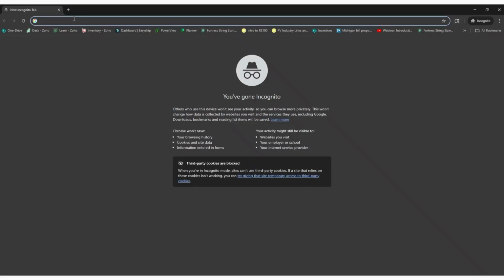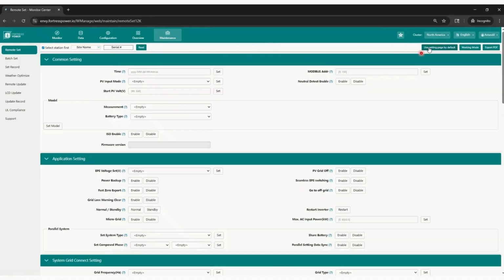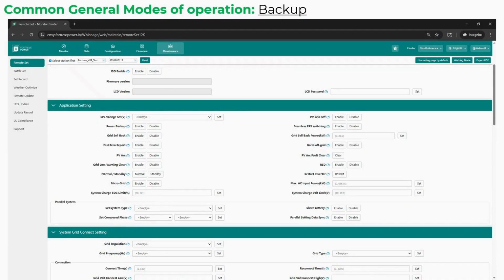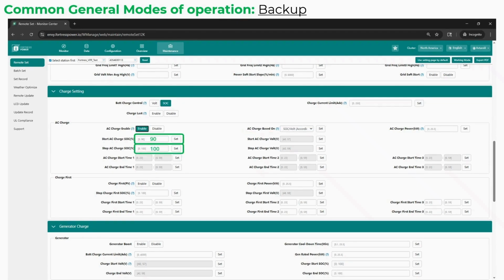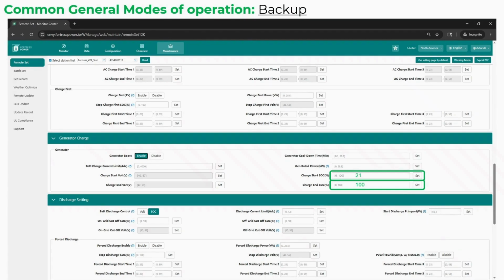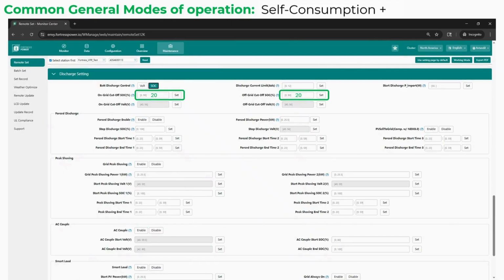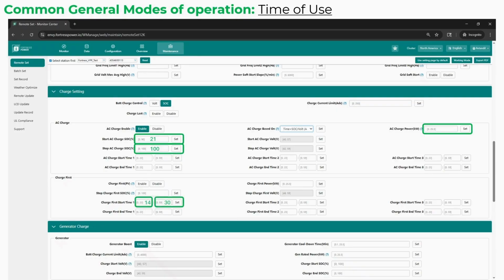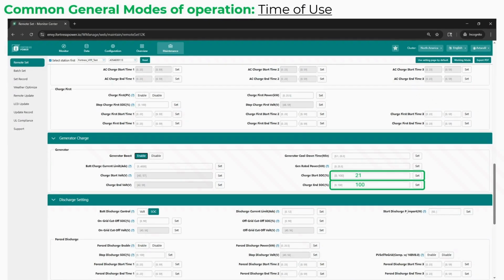How to Configure Modes of Operation on the Envy Inverter | Fortress Power Setup Guide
Learn how to configure the modes of operation on the Fortress Power Envy Inverter in this step-by-step guide. Whether you're setting up for backup, self-consumption, or time-of-use, this tutorial walks you through the settings to optimize performance for your solar + storage system.

Fortress Power designs energy storage solutions with maximum flexibility—and while the Envy inverter interface may seem complex at first, this video will show you how easy it is to get your system up and running.

00:00 – Intro
00:00:40 – Logging In & Performance Overview
00:04:44 – General Modes of Operation (Backup)
00:09:34 – General Modes of Operation (Self Consumption+)
00:12:17 – General Modes of Operation (Time of Use)